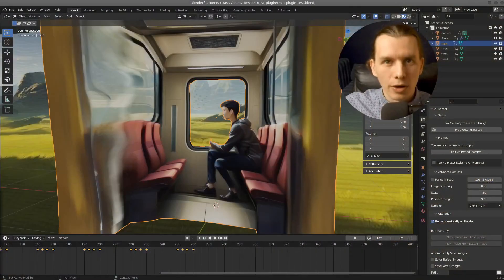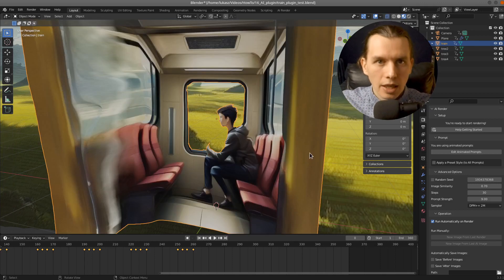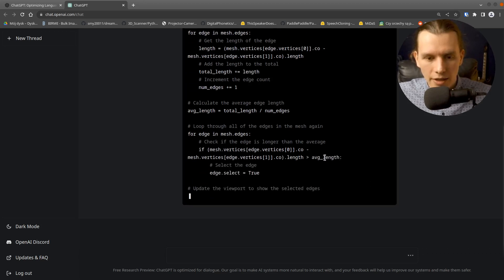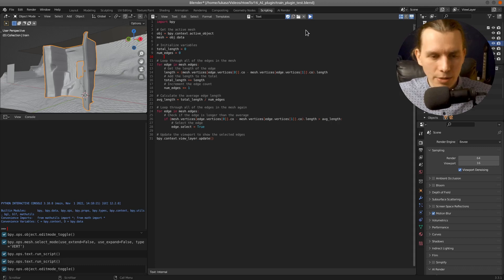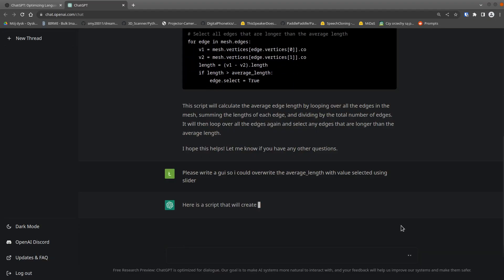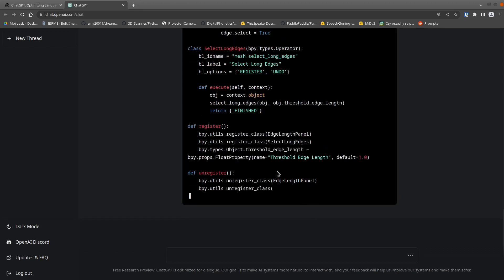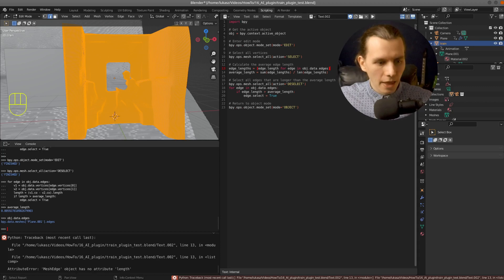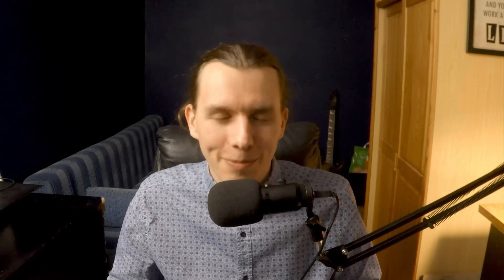WOW! ChatGPT programmed a useful Blender script!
Mic:
MAONO AU-PM461

WebCam:
Elgato Facecam - 1080p60:
GoPro Hero4 Black:

PC:
ASRock Z390 Pro4:

Intel Core i5-9400F:

ASUS RTX 3060 V2 12GB:

NVMe M.2 SSD PNY 500GB CS1030

750W Power Supply 80 Plus Gold:

Fractal Design Case (I have an older model):

Sound system:
AIYIMA A07 TPA3255 Power Amplifier